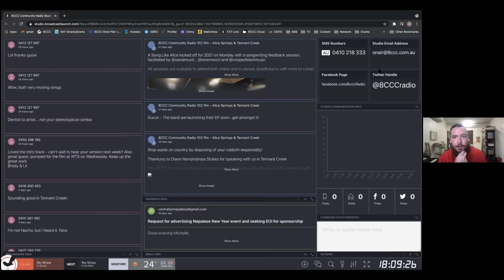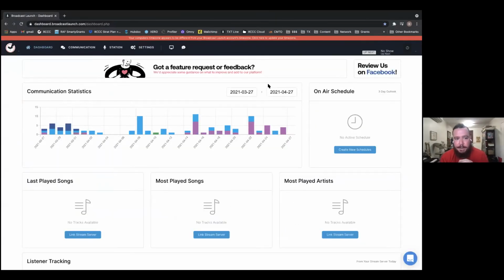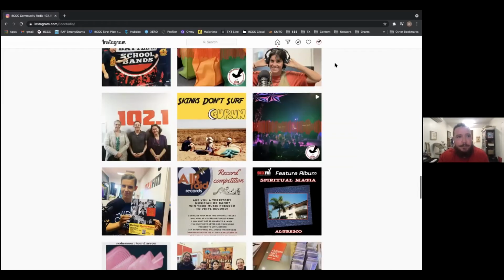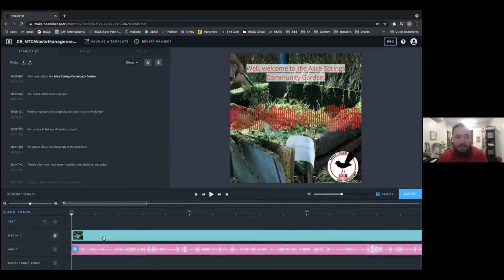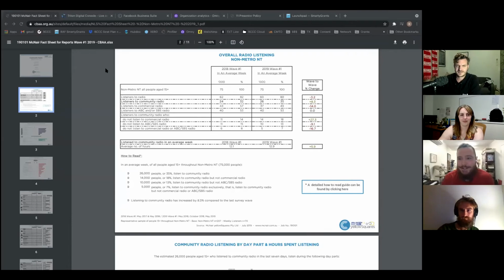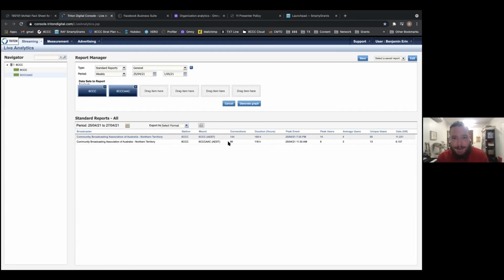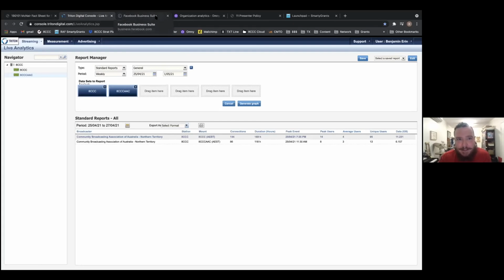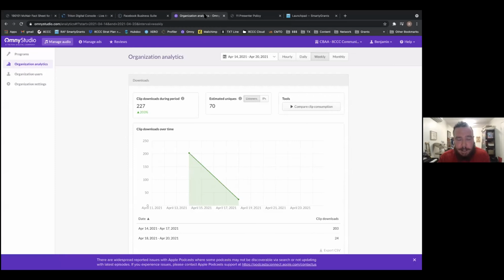Technorama Tuesdays - Modernise Your Engagement!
Have you ever wanted to learn how to maximise your engagement across different platforms? Join the Technorama team and discover how to modernise your engagement by utilising SMS, social media and video with our guest presenters Benjamin Erin & Stephen Stockwell.